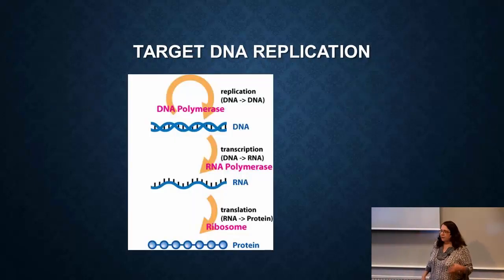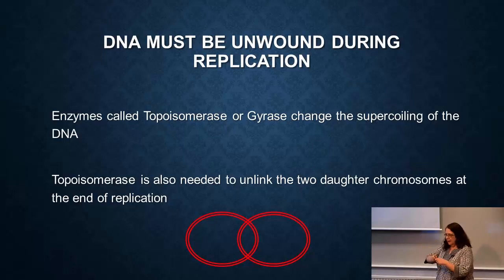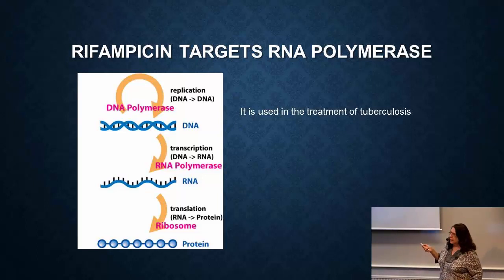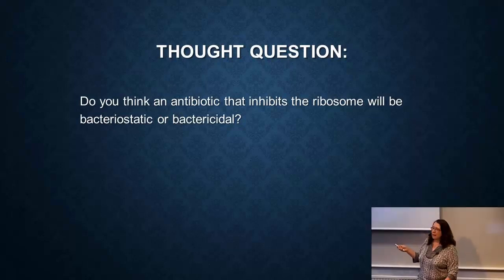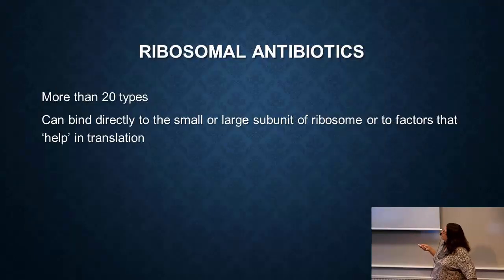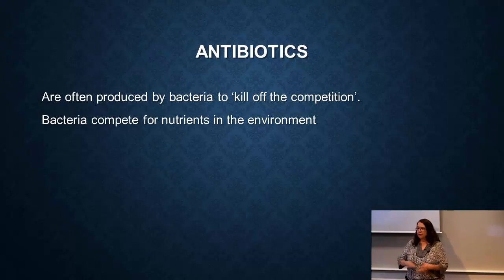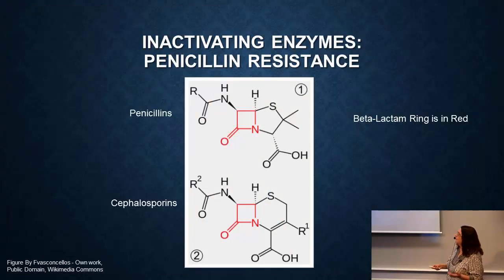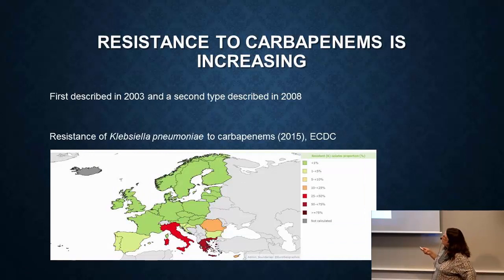Antibiotics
The problem of antibiotic resistance Lecture 3